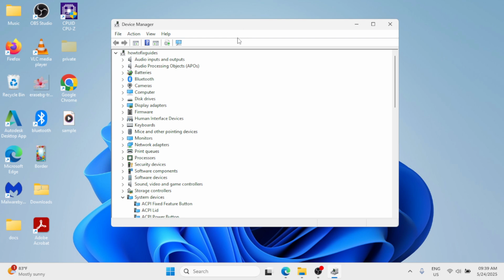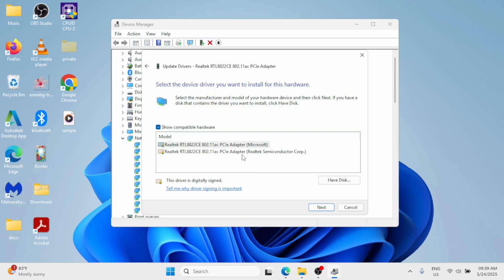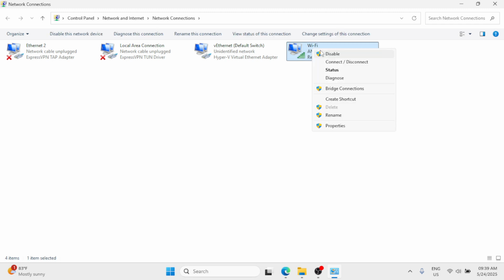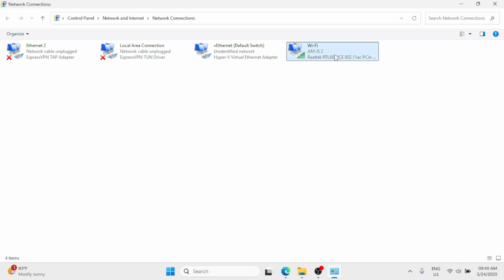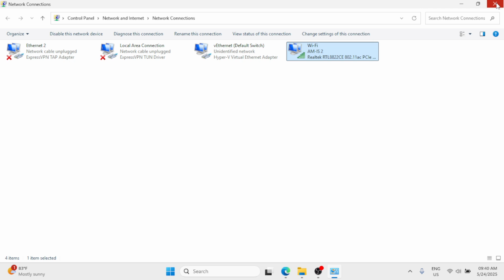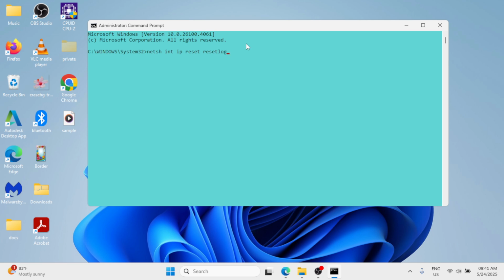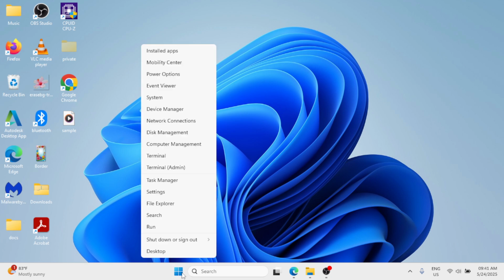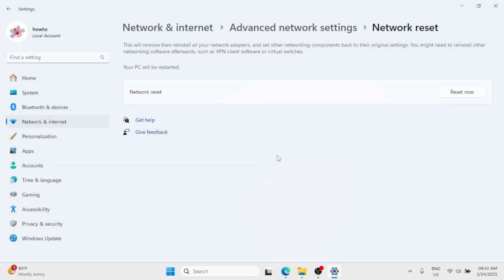How To FIX Wi-Fi Can't Connect To This Network - EASY GUIDE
Can’t connect to your Wi-Fi network on Windows?
This easy guide shows simple fixes to solve it fast!
Reset, troubleshoot, and reconnect your internet in minutes.
Watch now and fix your Wi-Fi connection issues today!